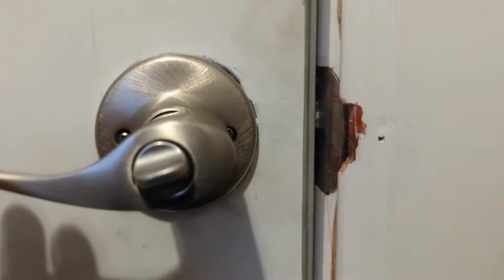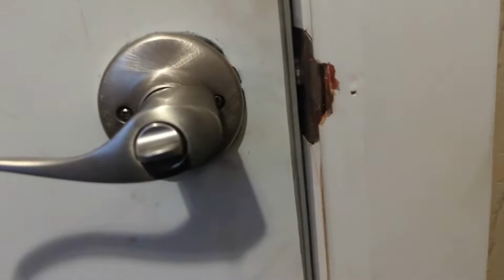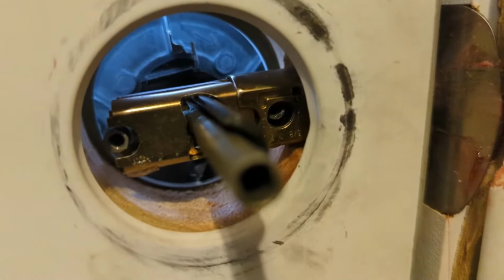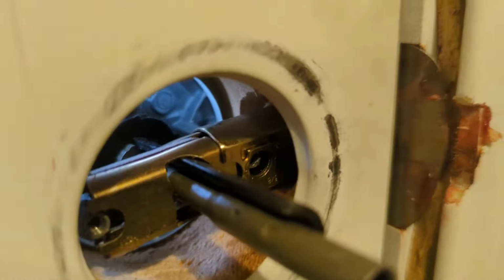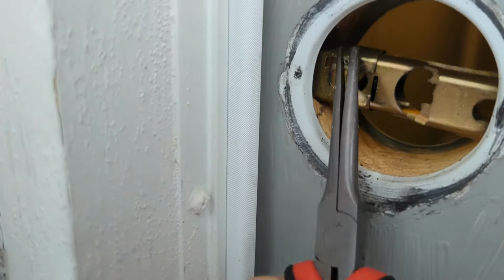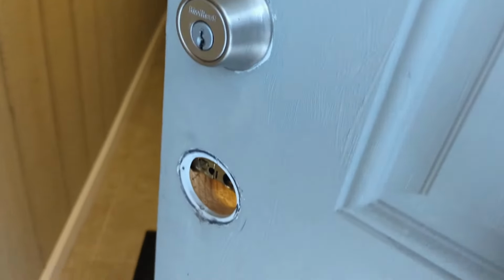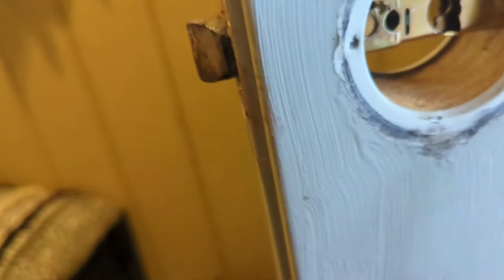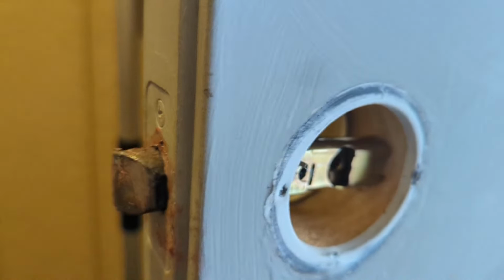Broken Door Knob? How to open the house door after door knob failure.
Ever had the unpleasant surprise of trying to open your exterior house door or an interior door, only to discover the door knob is broken and the door pin is not retracting to let you open the door? Well, this video will show you how to easily remove the door knob and release the stuck door pin, even if it was locked.